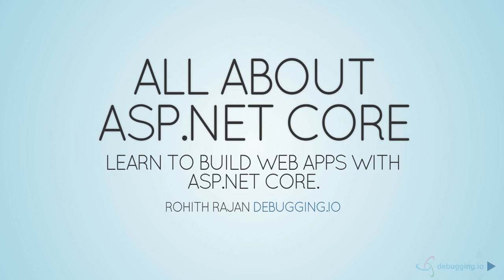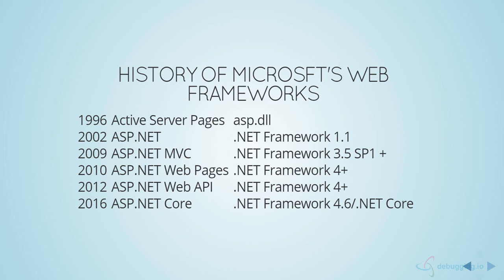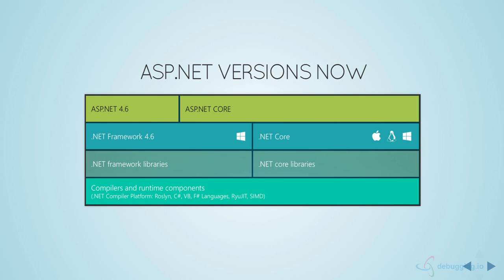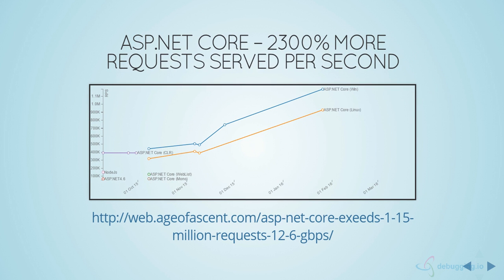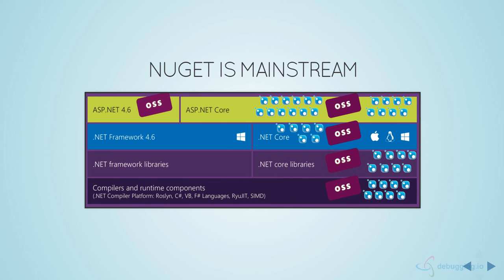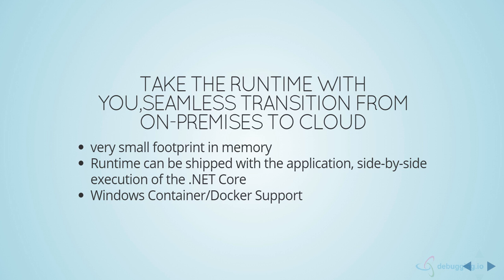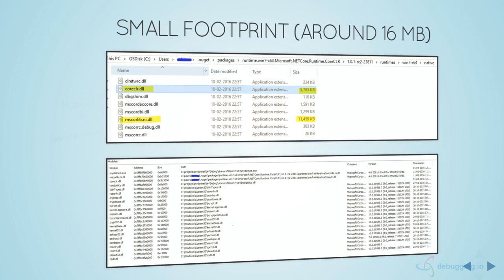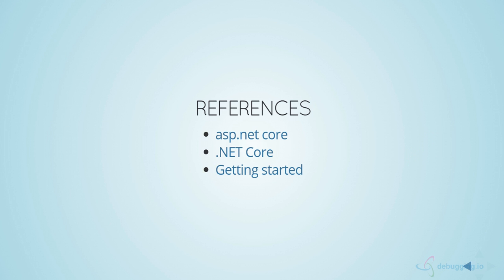01 introduction to asp.net core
introduction to asp.net core and why you should use it. asp.net core is built for high performance websites. It is light weight and cross platform. Watch the video to lean more